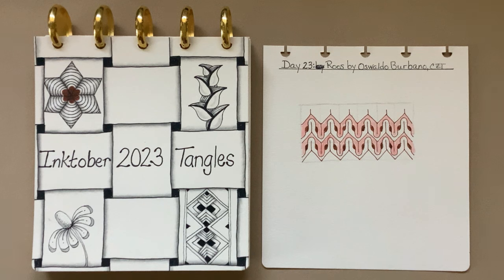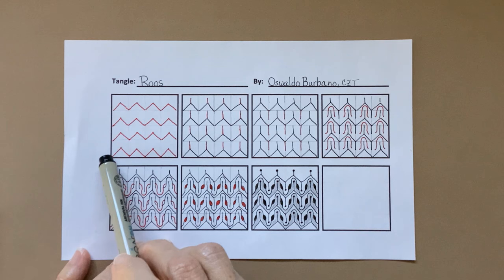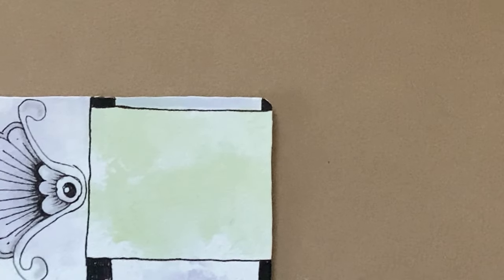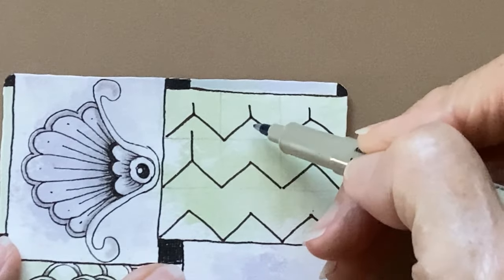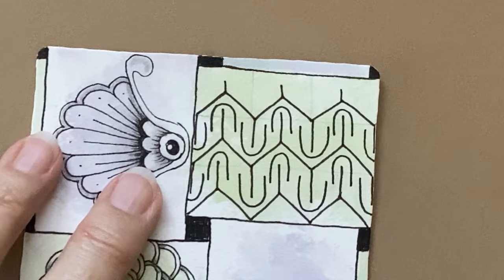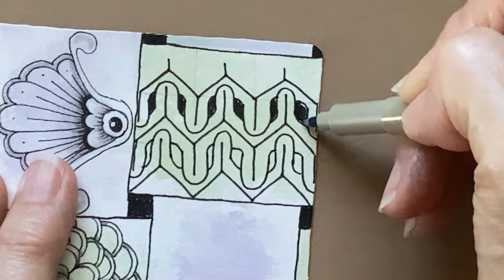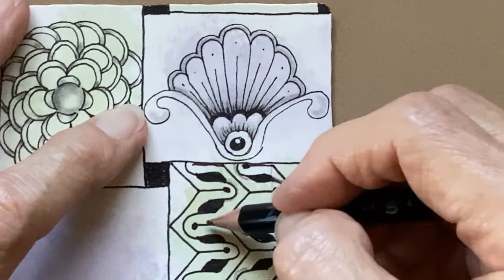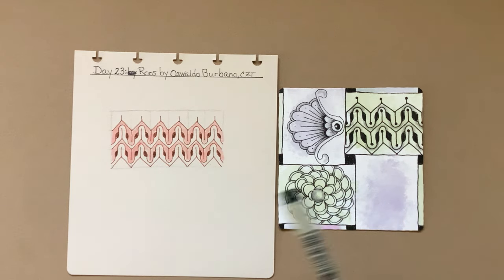Inktober Tangles 2023 Day 23 with Roos by Oswaldo Burbano, CZT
Welcome to day 23 of the Inktober Tangles for 2023!  Today’s pattern is Roos by Oswaldo Burbano, CZT. I first started watching tutorials by Oswaldo during the pandemic.  A group of CZTs in Spain gave free tutorials on Intagram for several months and it was awesome.  Oswaldo has created several awesome patterns and Roos is one of his fun grid patterns.

The prompts for Inktober Tangles 2023 are Stephanie Jennifer does an awesome job preparing this document that has example patterns and links to all of the step outs. Stephanie’s file also has a calendar page that can be filled with patterns.

Please see the links to my Inktober 2023 introduction videos.  In the first video I explain Inktober and show more ideas on how to do the Inktober Challenge

In the second video, I show you how to set up your tiles if you want to use W2 as a string like I’m doing

Here is the video that explains the disc binding system that I use for my sketchbook and to hold some of my tiles